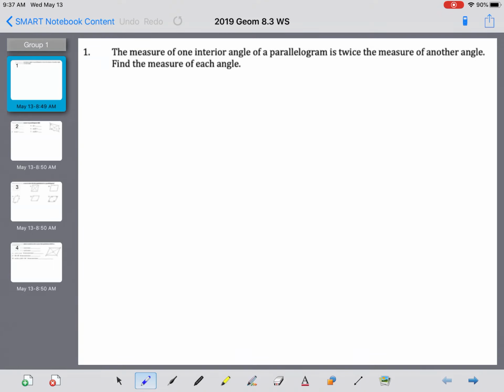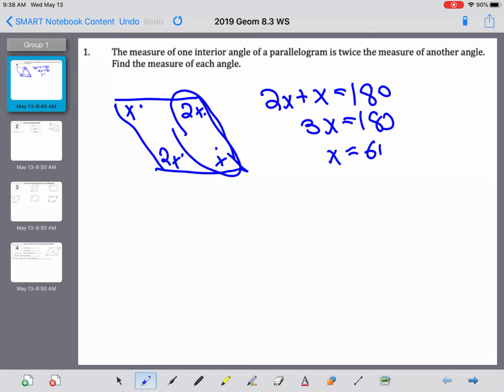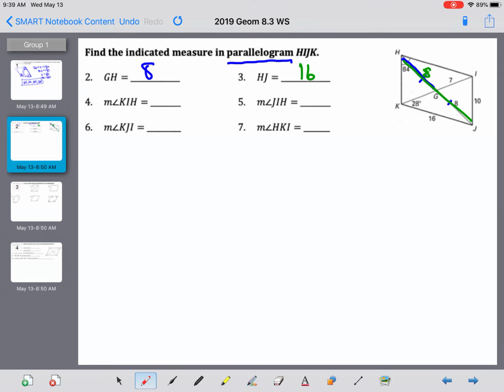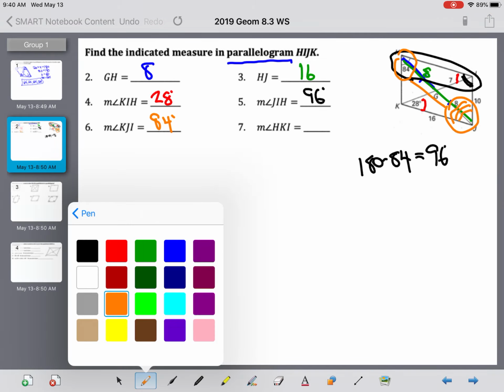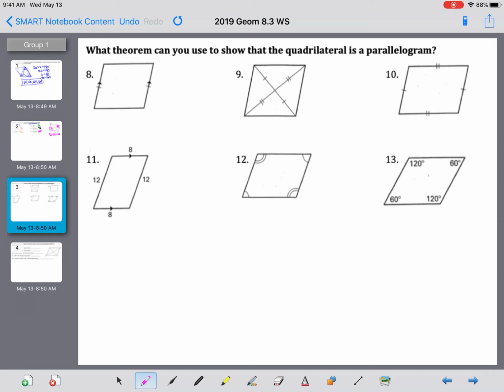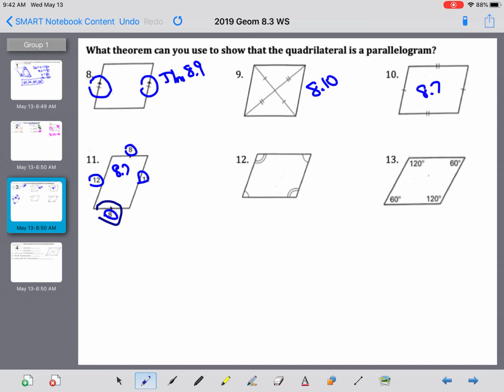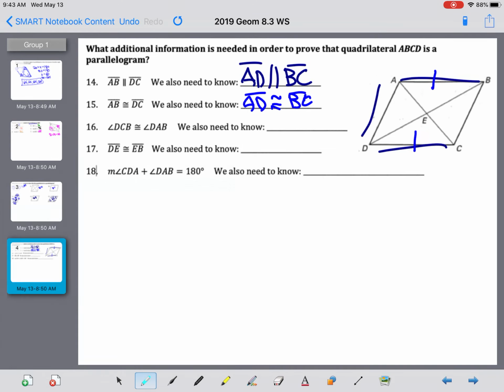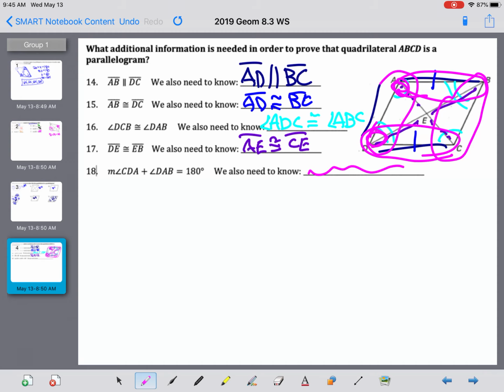2019 Geom 8.3 WS Solutions